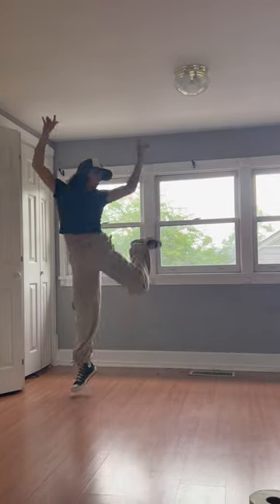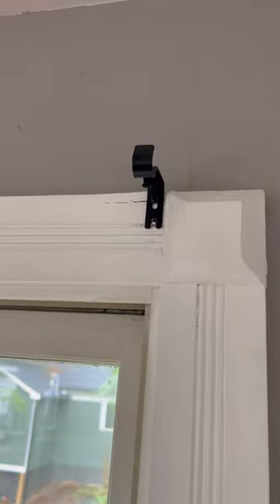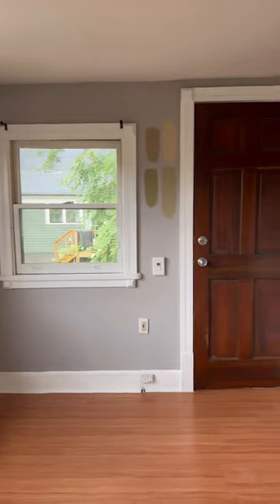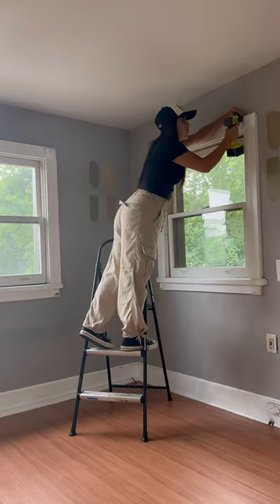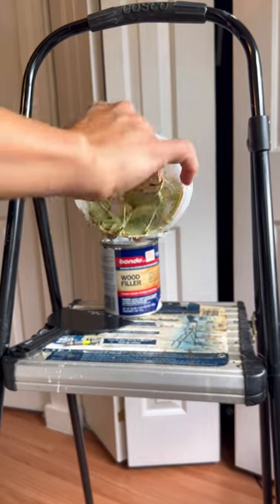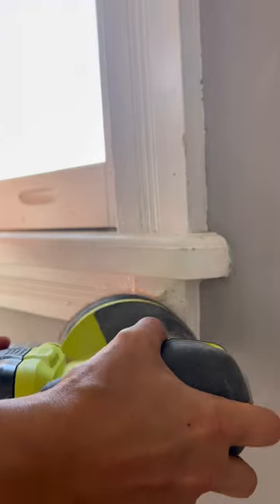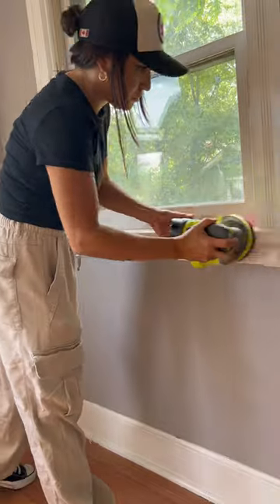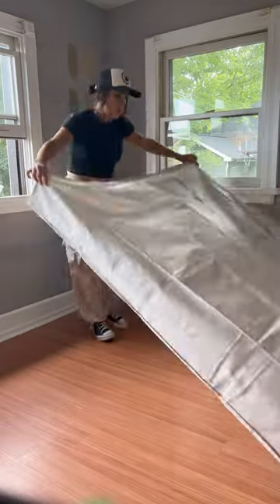Part 1 | Lets Make Over This Room For Less Than $200!